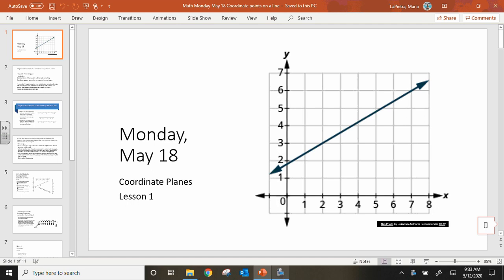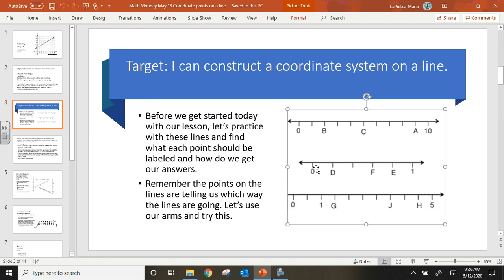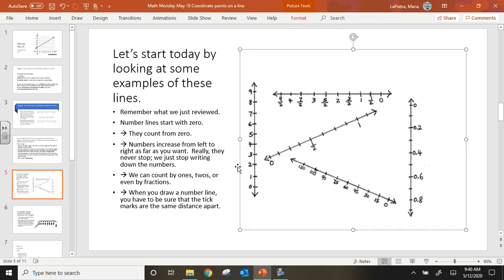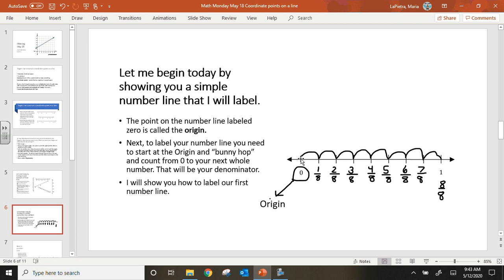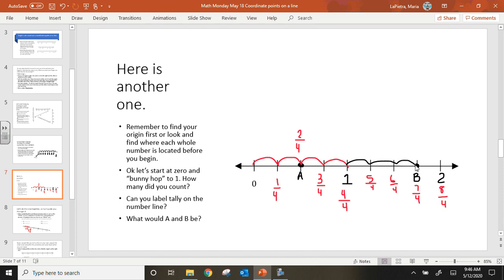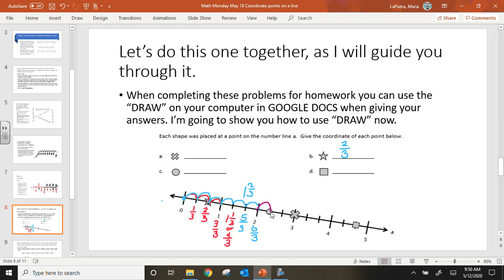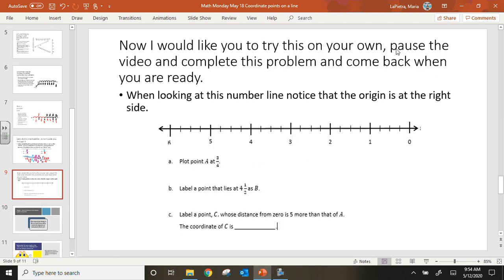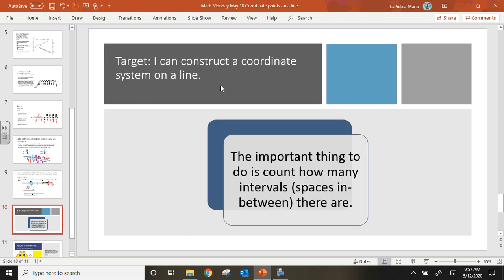Math Monday May 18 Coordinate points on a line